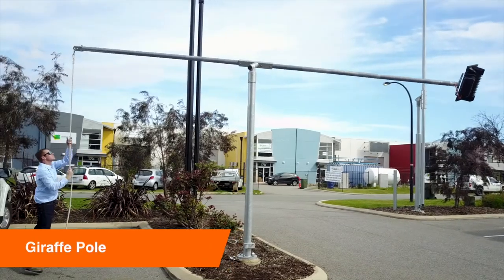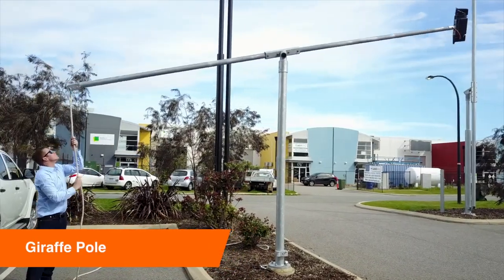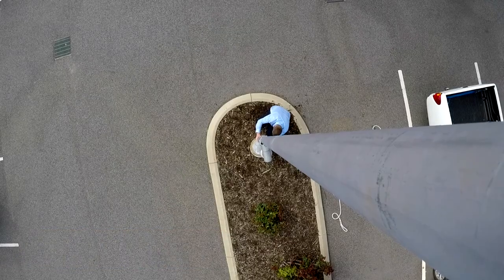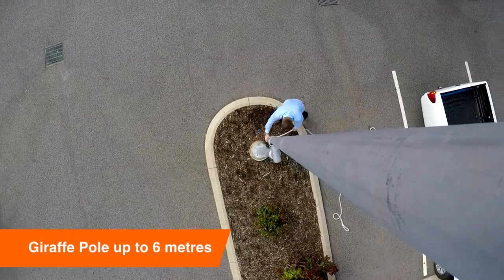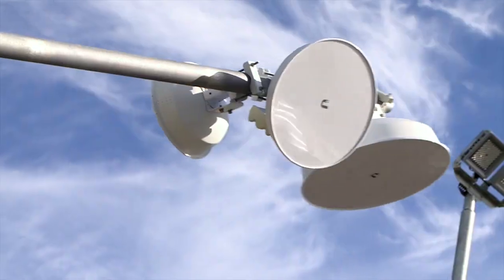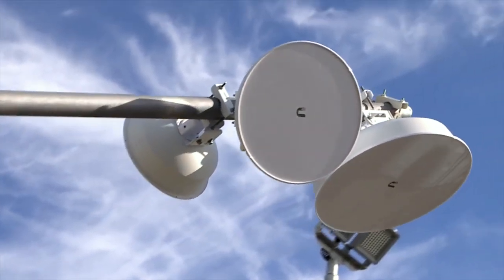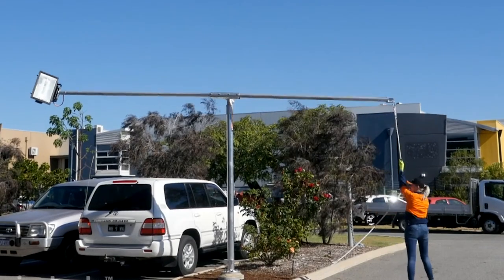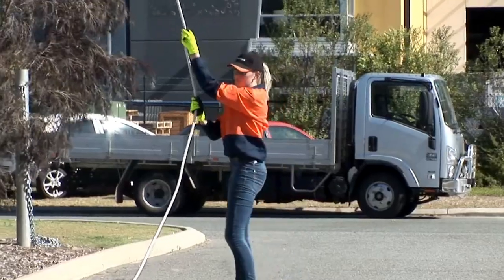The unique Giraffe Pole™ from Swivelpole™ Wholesale Electric Asia Thailand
Formed in 2015 – the world’s best

wholesaling businesses joined forces to create a united global supply solution

•Major suppliers to the global oil and gas industry with dedicated projects and exports divisions.
•Major suppliers to the marine industry – clients include the world’s largest shipping companies.
•Major suppliers to the refining and petrochemical industry - long term supply agreements with operators such as BP, Exxon Mobil, ConocoPhillips, and Chevron.
•Singapore is the hub for additional business units to be based in Thailand, the Philippines, Malaysia, Indonesia, China and Korea. •Global knowledge and reach combined with local partnerships and expertise ensures success with solutions to even the most complex business issues.